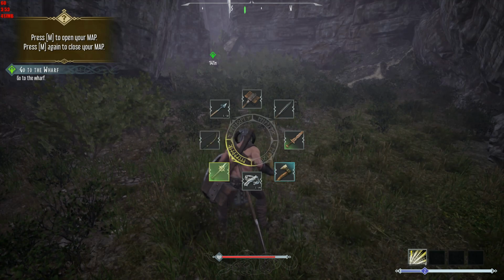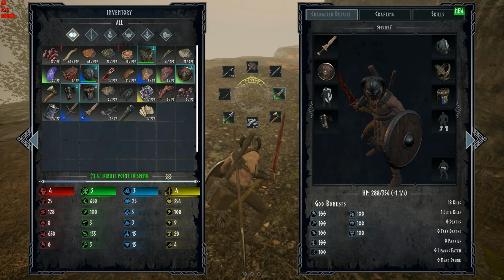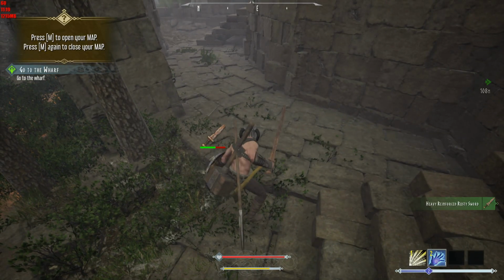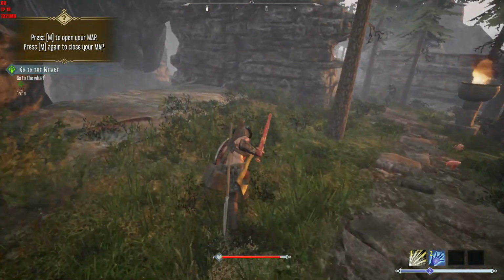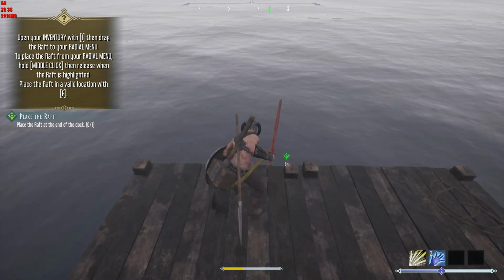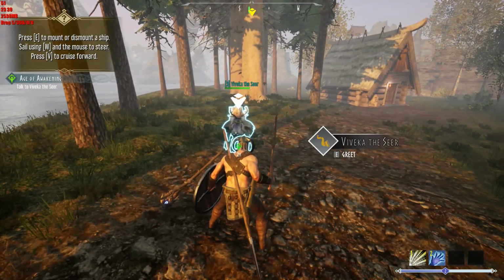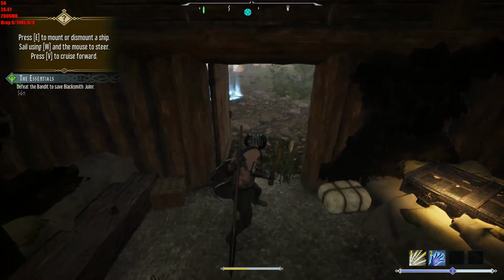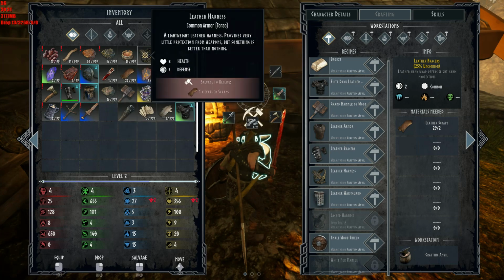First Look at RUNE II pc gameplay pt.3 Leaving the Noob Island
Hop on the raft time in Rune 2 Decapitation Edition

Comeback Game of the Year! A berserker viking and his psychopathic sidekicks travel to Midgard for bloody, mushroom-tripping escapades leading to a showdown with Loki. Hack, slice, disembowel, sever limbs and F&%K S#!T up in this must-play RPG.